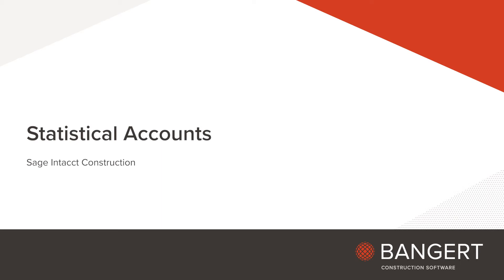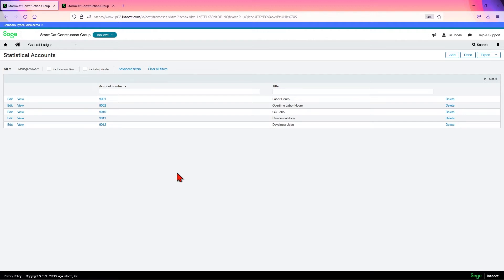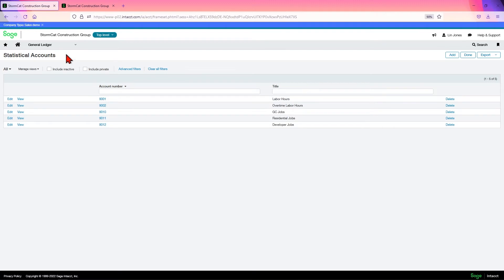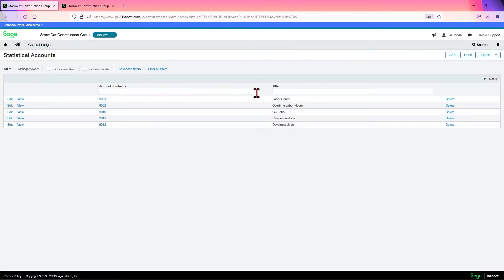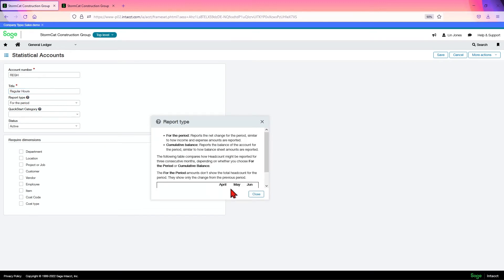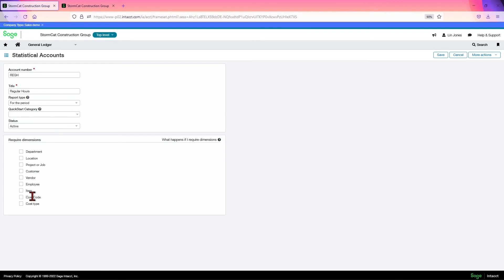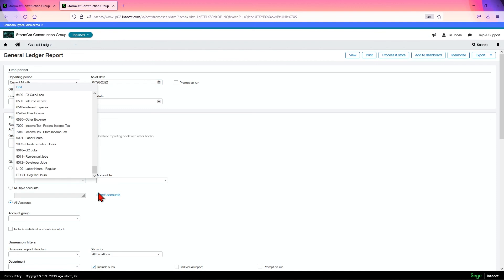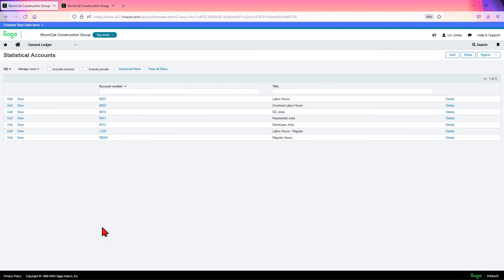Statistical Accounts: Capturing Various Operational Metrics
In Sage Intacct Construction, statistical accounts play a crucial role in capturing and analyzing non-financial data that is important to construction companies. These accounts allow you to track and report on various operational metrics, quantities, and units that are relevant to your construction projects.

In short, statistical accounts in Sage Intacct Construction are used for recording non-financial data (e.g., square footage of a building, number of employees, PTO days, number of days sick, etc.) In this video, we show how you can use statistical accounts in Sage Intacct.